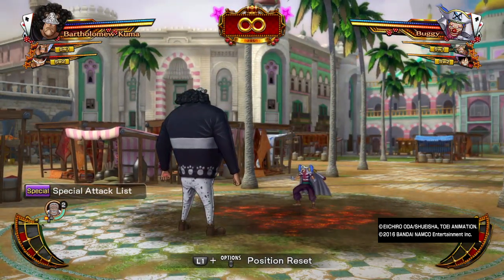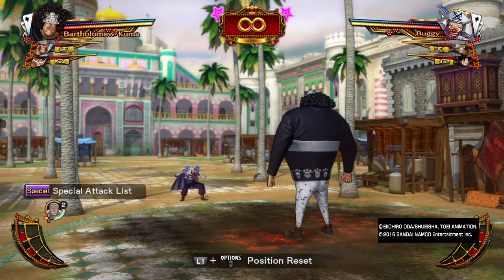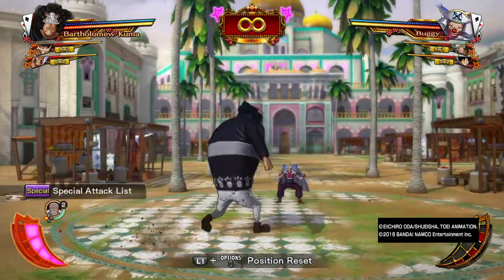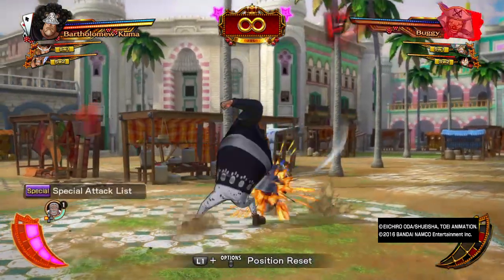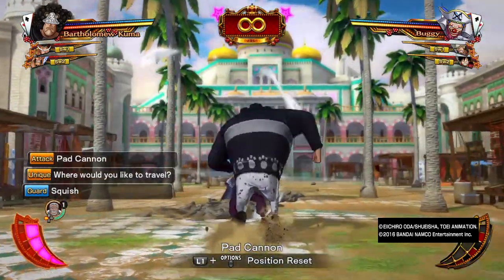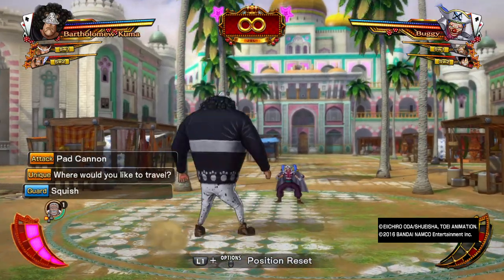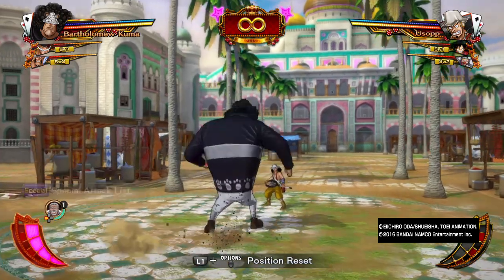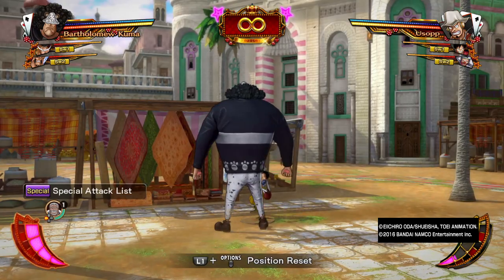Kuma Character Guide & Insight - One Piece Burning Blood